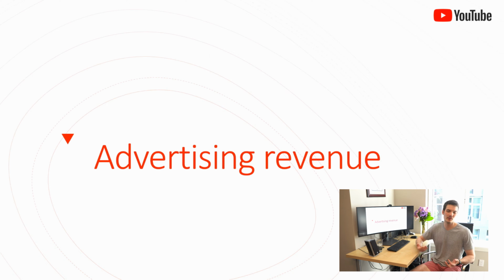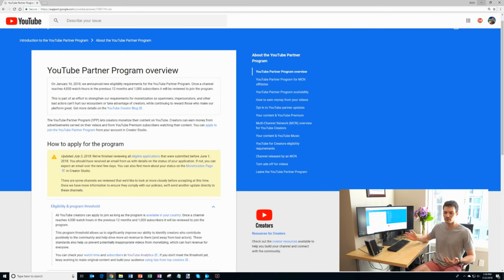How to Make Money on YouTube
Learn how to make money online with YouTube videos in this tutorial video. I run through the following 7 techniques from both my channel and other channels:

1. Advertising revenue
3. License content
4. Get patrons
5. Sell merchandise
7. Speaking engagements

With advertising revenue, learn about the requirements for the YouTube partner program, including 4000 watch hours and 1000 subscribers. Learn about the default revenue share of 55% for the creator and 45% for YouTube. Find out how YouTube makes money on ads.

With licensing content, find out how you can create videos that companies will want to license.

With speaking engagements, learn how some top YouTubers have turned speaking engagements into a material form of income.